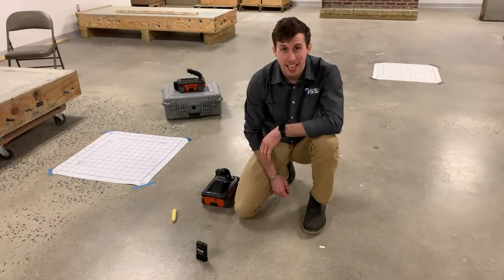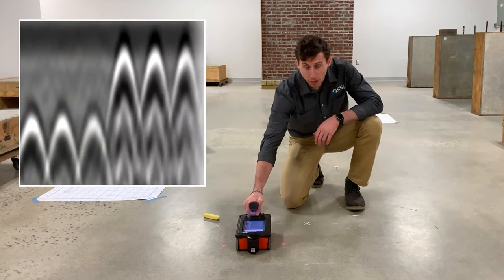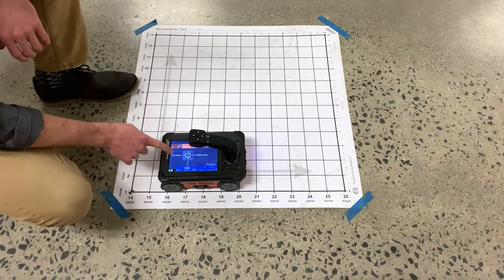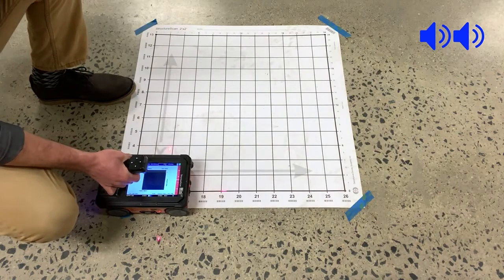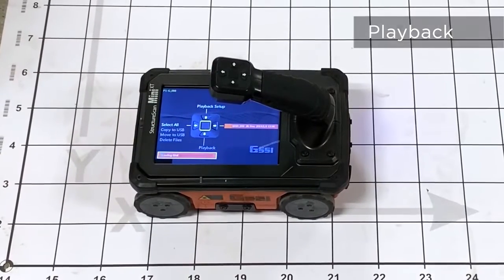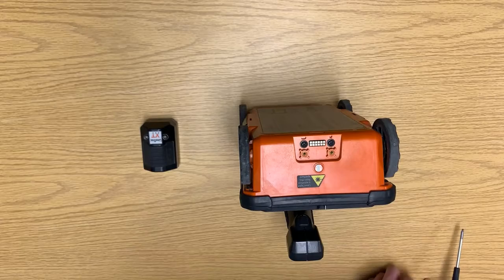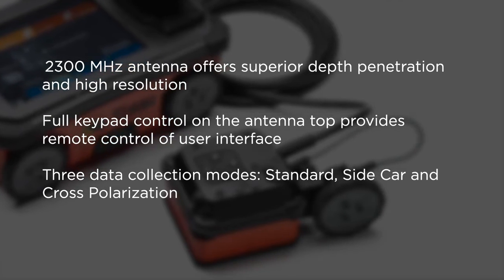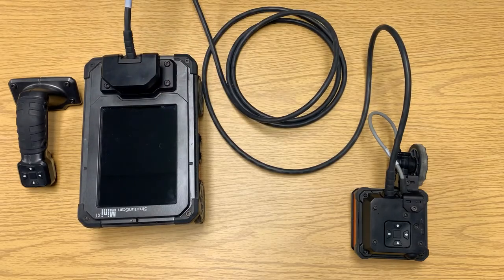GSSI | StructureScan Mini XT | Hands-On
In this video, we go hands-on with GSSI's StructureScan Mini XT.